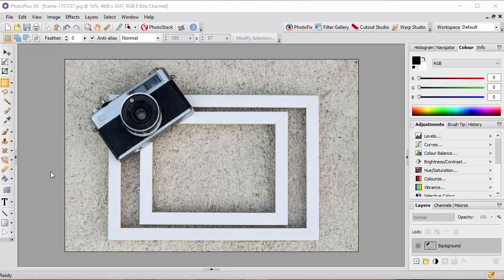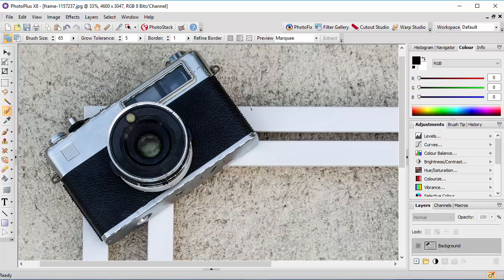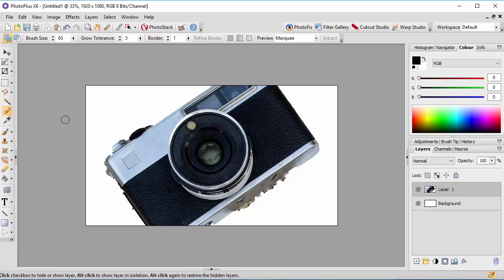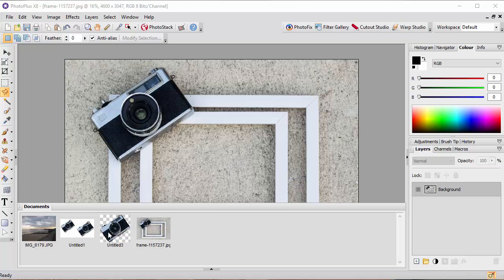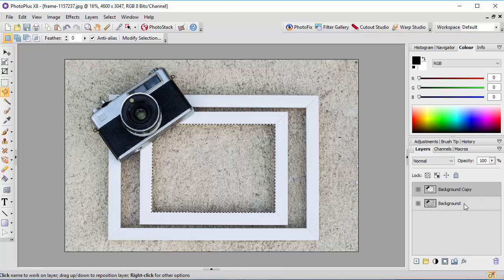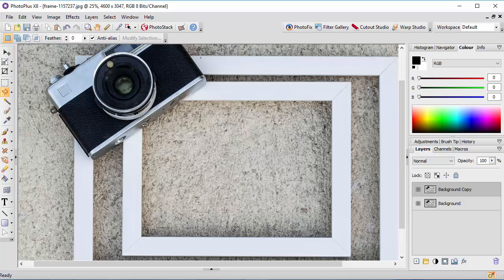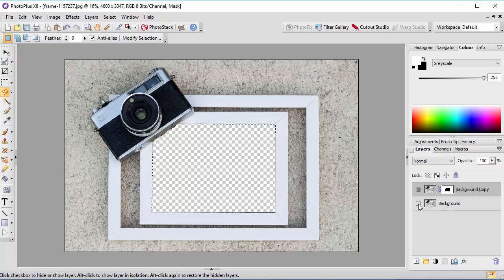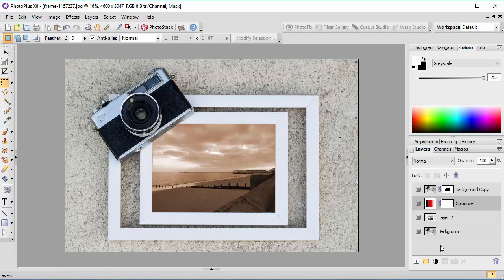PhotoPlus X8 Beginners Guide 21 - Copy, Cut, Paste, and Select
Video tutorial for beginners, for Serif's PhotoPlus X8 (and other photo editing programs). Looking at using Copy, Cut, Paste and some selection tools. Made for the Facebook group, Fans of Serif Software.